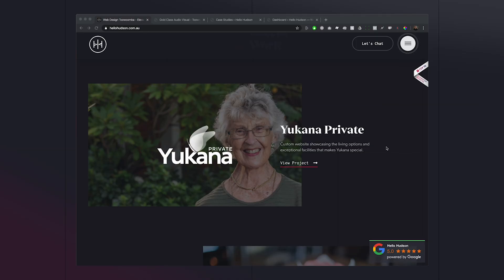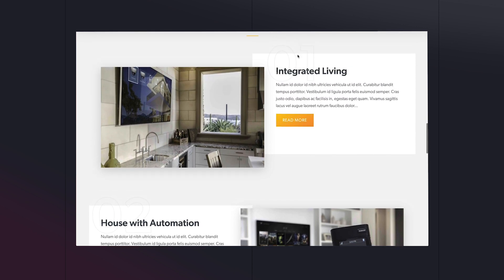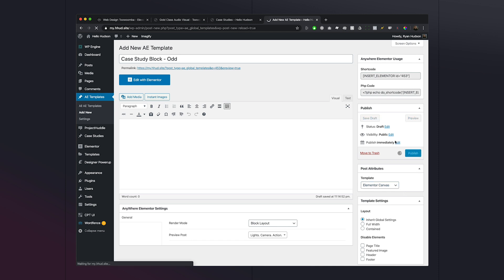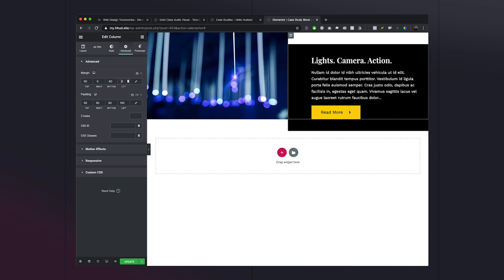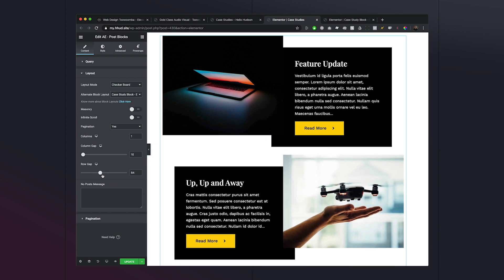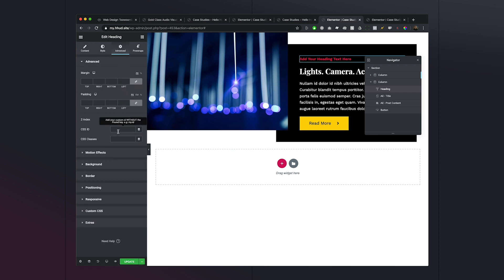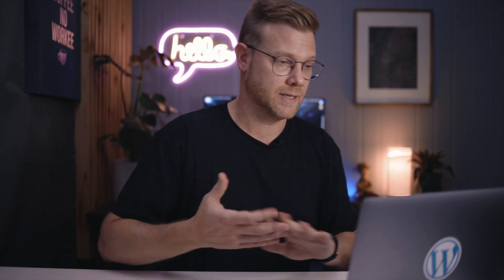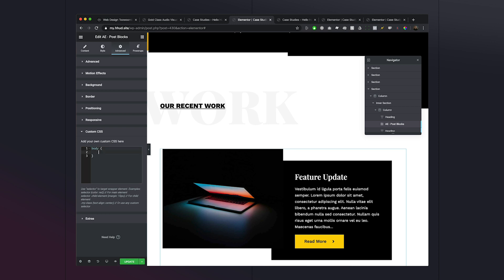Elementor Alternating Post Blocks - WordPress Tutorial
We've had some great feedback about our custom alternating post block layouts, so I wanted to share how we implemented them.

Our WordPress Theme of choice